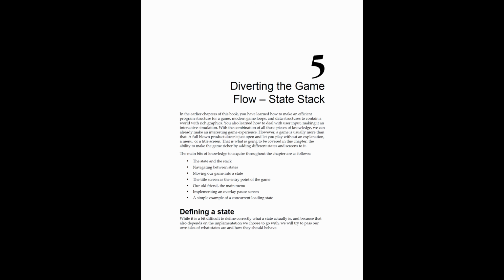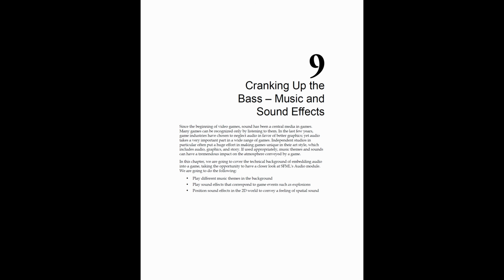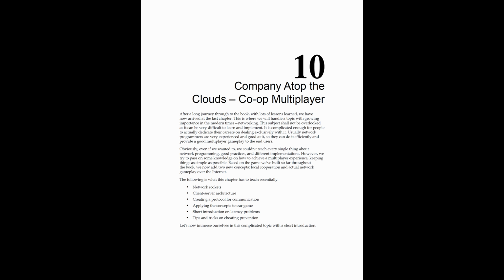SFML Game Development - Book Review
▌ TIMESTAMPS
00:00 - My Preface
02:28 - Chapter 1. Making a Game Tick
04:33 - Chapter 2. Keeping Track of Your Textures - Resource Management
04:54 - Chapter 3. Forge of the Gods - Shaping Our World
05:54 - Chapter 4. Command and Control - Input Handling
06:44 - Chapter 5. Diverting the Game Flow - State Stack
07:46 - Chapter 6. Waiting and Maintenance Area - Menus
08:19 - Chapter 7. Warfare Unleashed - Implementing Gameplay
08:49 - Chapter 8. Every Pixel Counts - Adding Visual Effects
09:45 - Chapter 9. Cranking Up the Bass - Music and Sounds Effects
10:16 - Chapter 10. Company Atop the Clouds - Co-op Multiplayer
11:02 - Summary